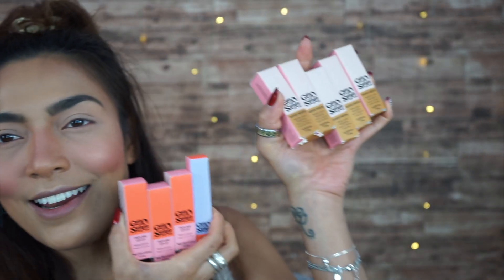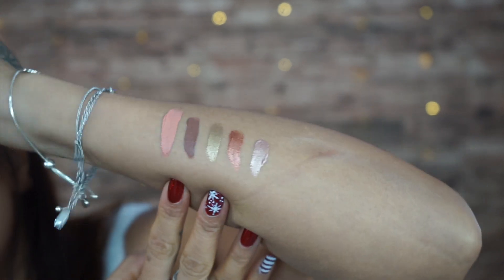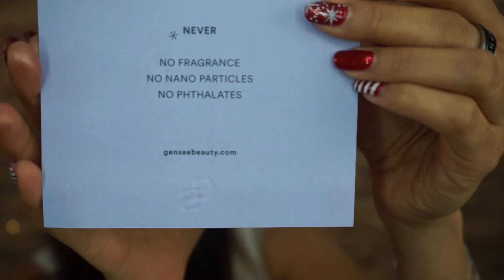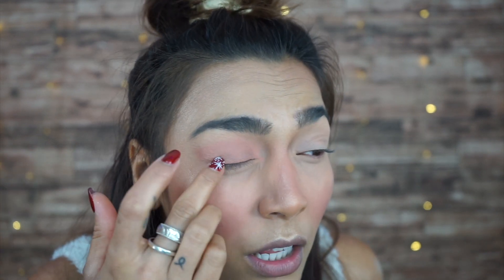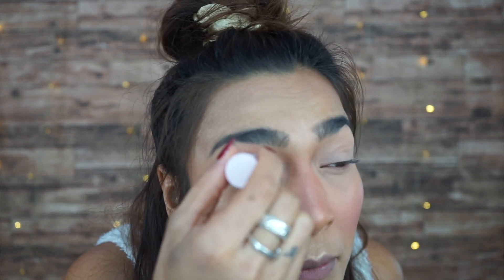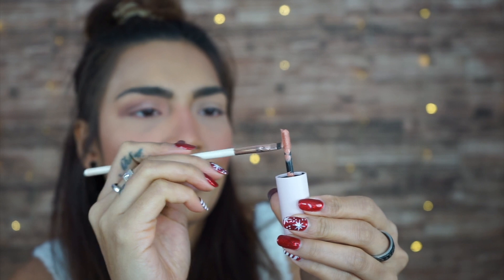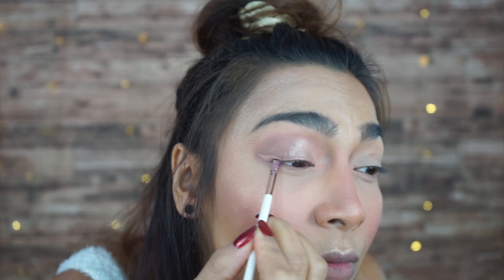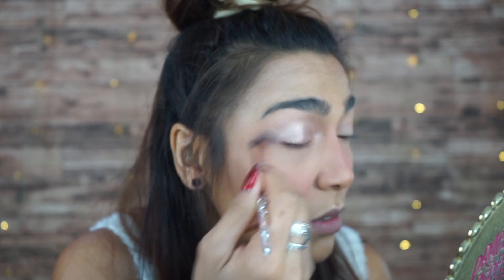GenSee beauty - sustainable, vegan, cruelty free makeup | Honest Review | My Thoughts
GenSee have so kindly sent me these products! Here is my honest thoughts and review of the brand.

Stay tune for the next one!

MUWHAAAAA